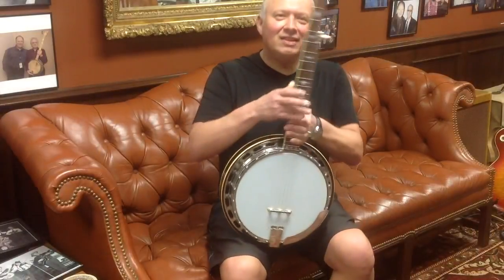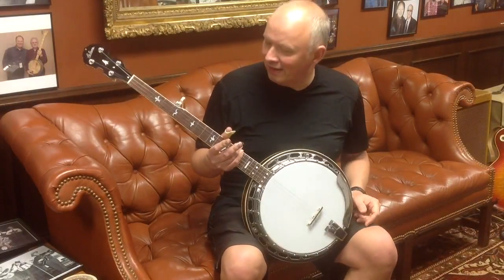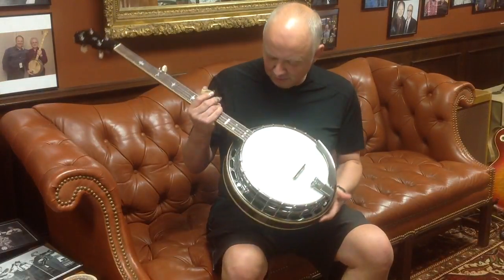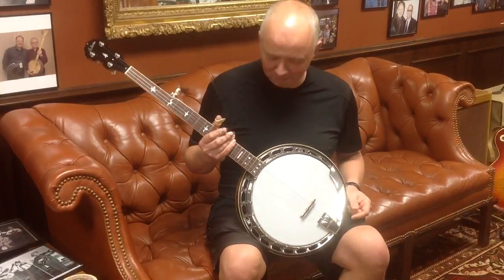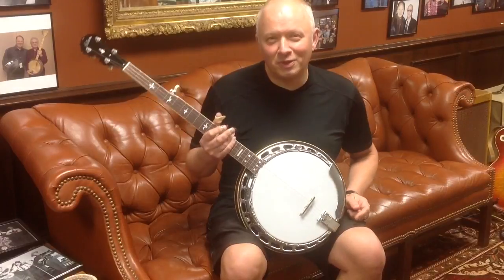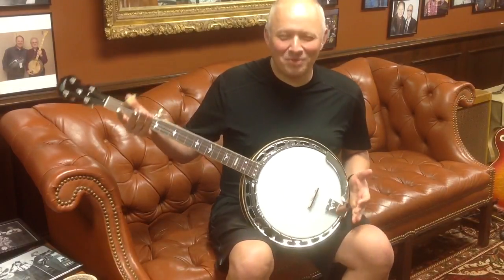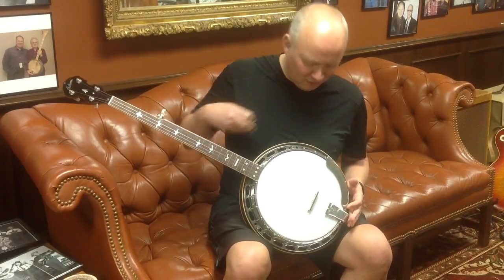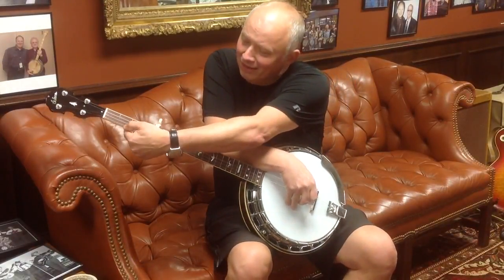Jim Mills ....playing a "Left Handed Banjo"!!!!!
I folks. Jim Mills here. I recently found this video I shot a few months ago for a client who'd ordered only the 2nd Left Handed neck I've ever been asked to complete on a Pre War Gibson conversion banjo in over 25 years of dealing in them! .I made this short video after its conversion for the new owner. also named "Jim". and thought I'd share it with you guys as well. maybe you'll get a kick out of it!!!
The banjo was a near mint condition Pre War Gibson TB-1 from 1935. and Frank Neat built a wonderful example of left handed 5 string neck for it. featuring the proper Style 1 "Gull Wing" inlay pattern. there is no added cast tone ring. only the original 1/4 inch rolled brass tone hoop. This video shows. "Where there's a will. there's a way". I hope you enjoy. Sincerely, Jim Mills